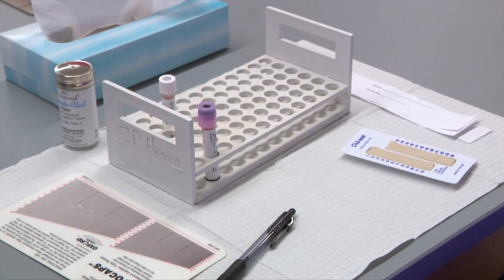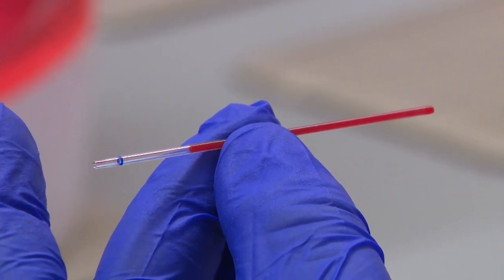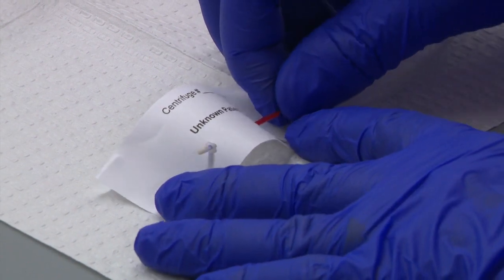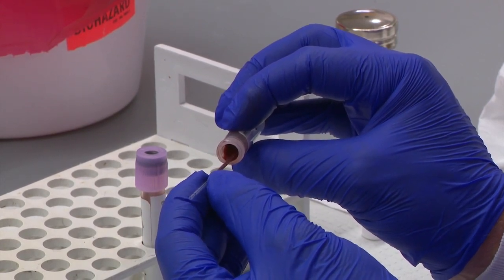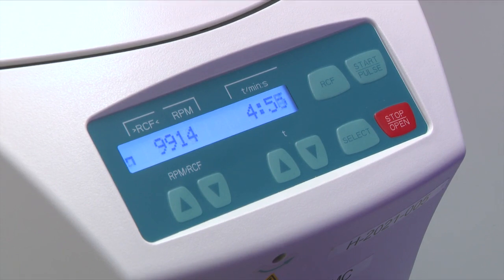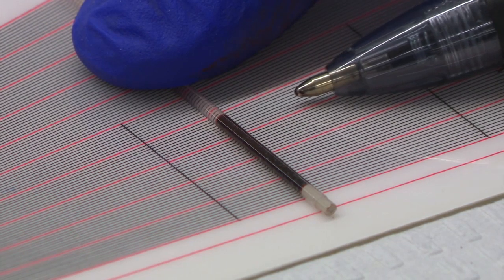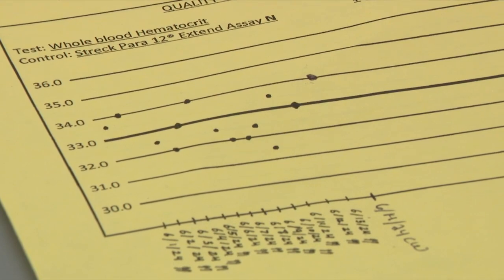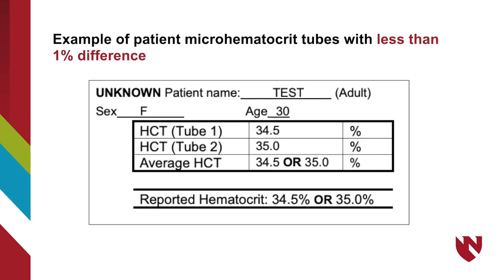Manual Spun Hematocrit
The spine hematocrit measures the volume of packed red cells in a given volume of whole blood.